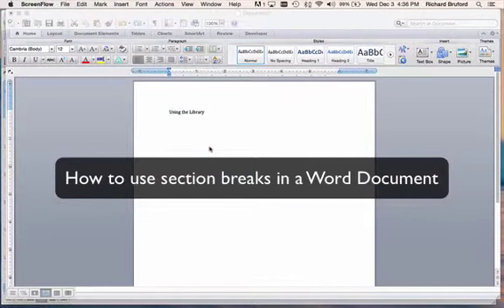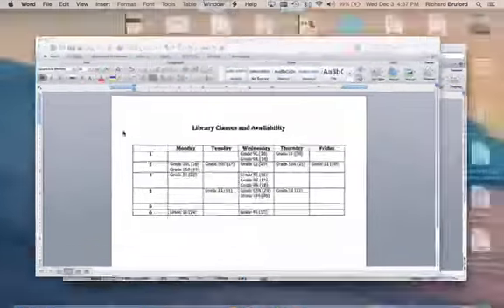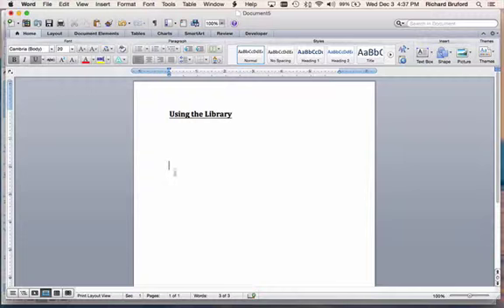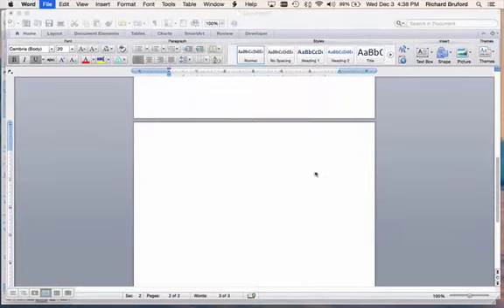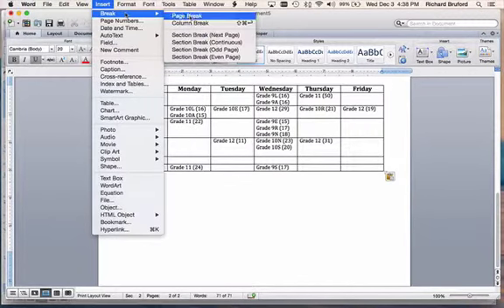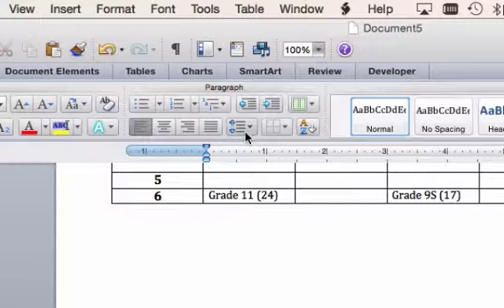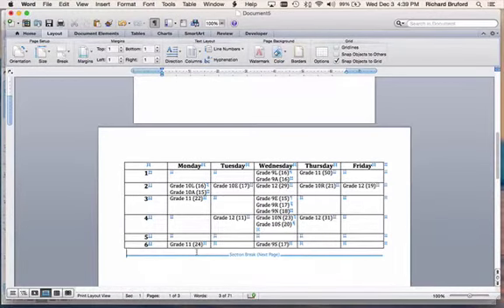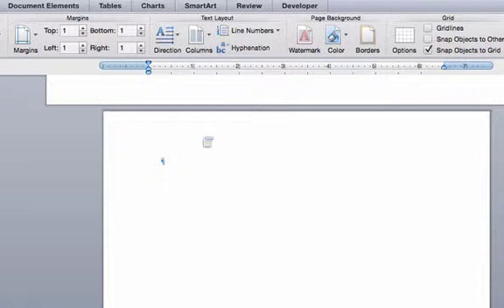Inserting Section Breaks in a Word document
Tutorial showing how section breaks can be used to create portrait and landscape sections within the same Microsoft Word document.